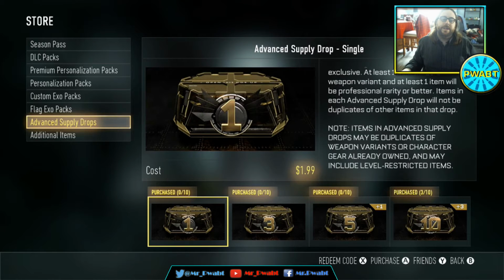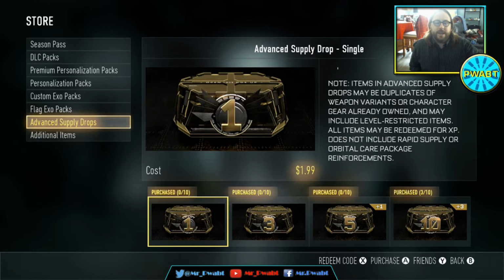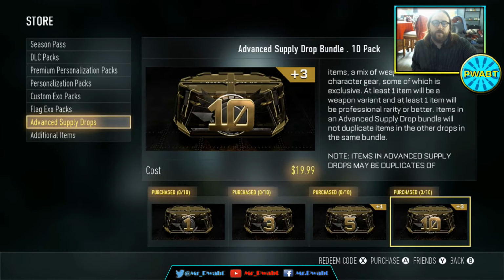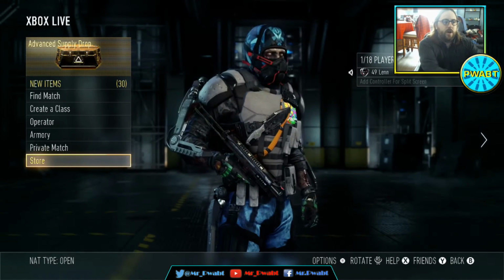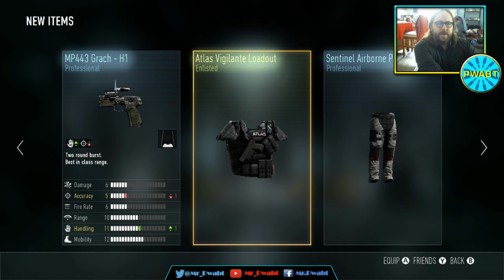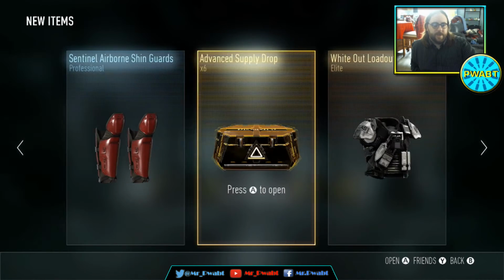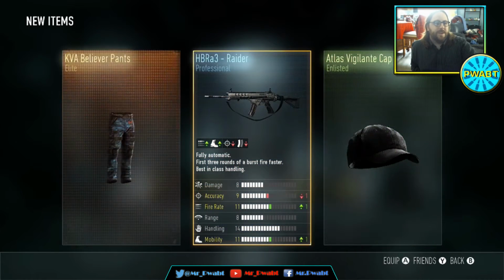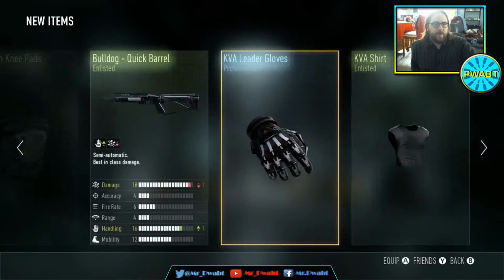Call of Duty: Advanced Warfare Info About Purchased Supply Drops, 39 Advanced Supply Drop Opening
Warning: I use foul language in my videos.

Stay up to date with all of my videos. I'll be posting 6 or more videos a week.--

All gameplay videos was recorded using the Elgato Capture Device